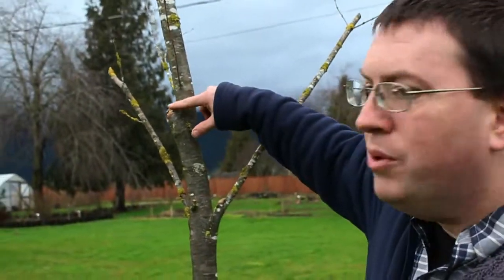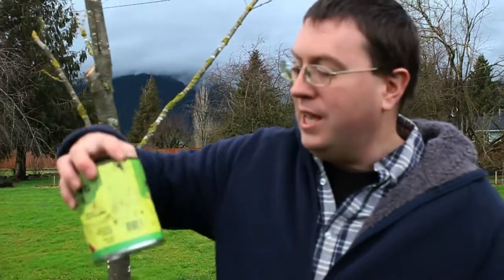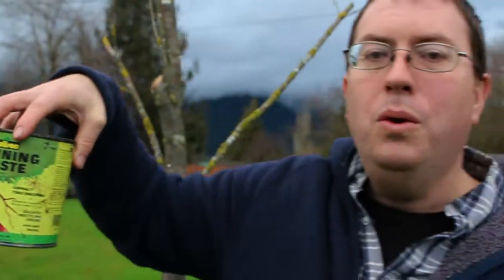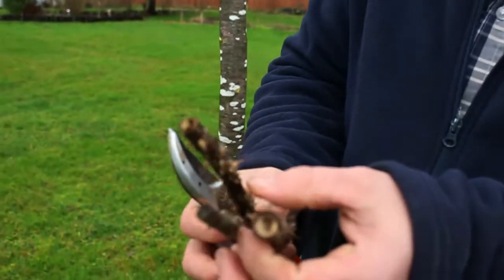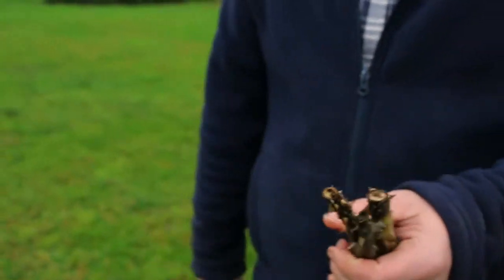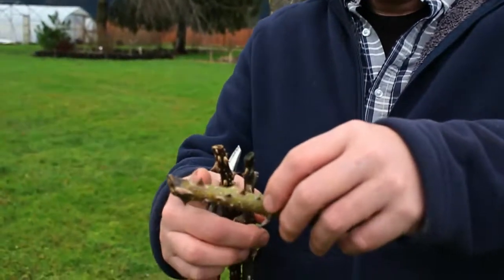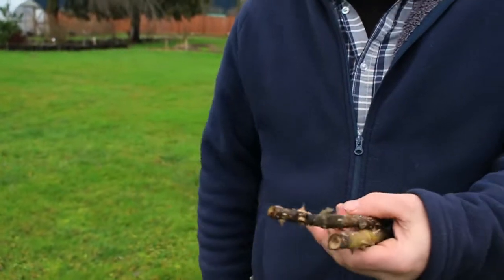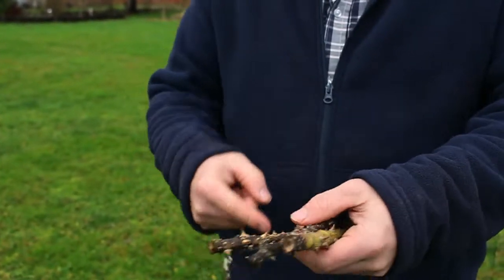Help!!: Rose Cane Borer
I need your help about the rose cane borer. In my garden, it's not a very serious pest - but I puzzle as to why it's still recommended sometimes to seal pruned canes with asphalt, glue or nail polish. Is it really necessary to prevent these (sometimes beneficial) insects from overwintering in my garden? Have you ever seen major damage or death of a rose due to this pest?